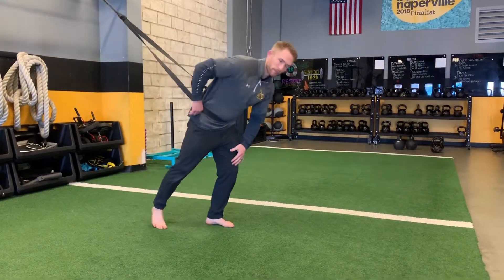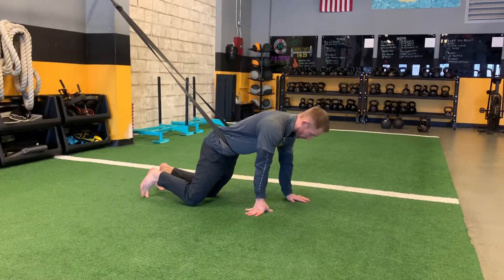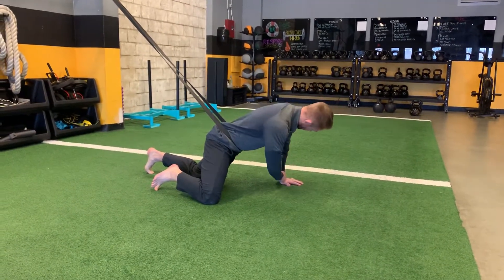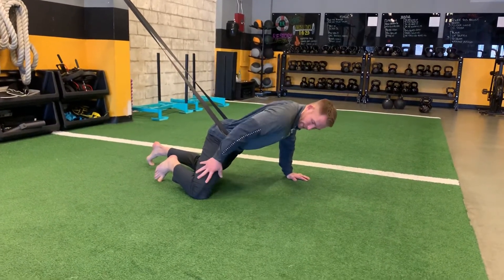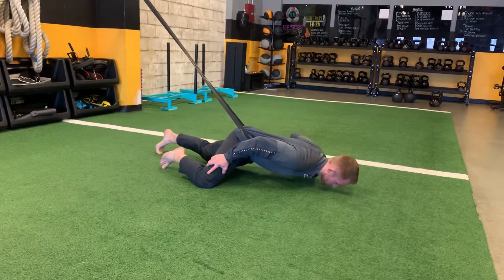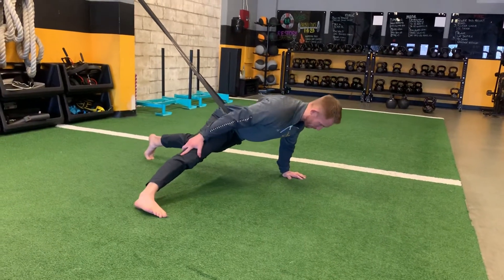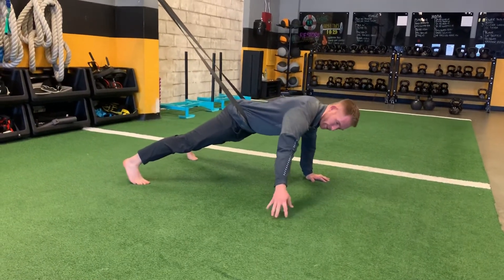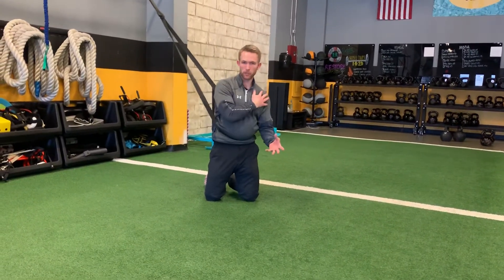1 arm pushup variations